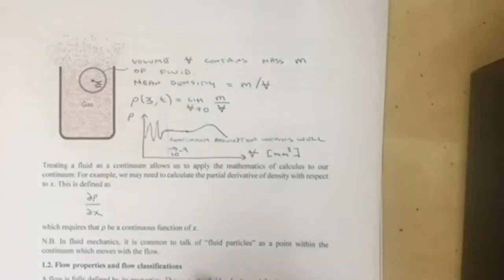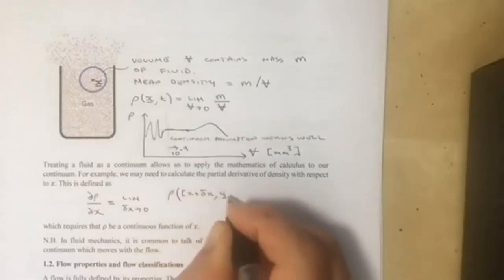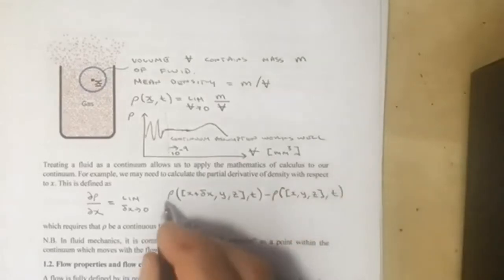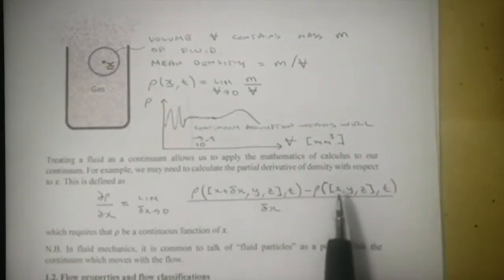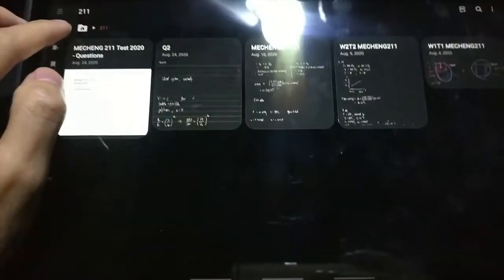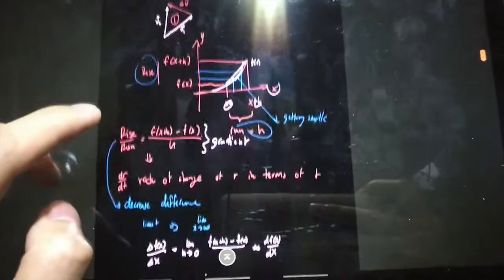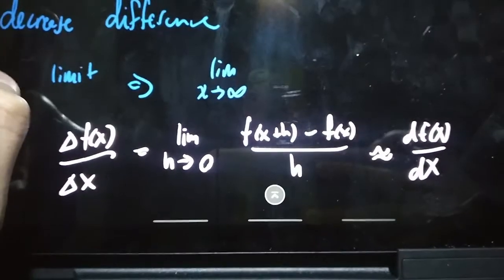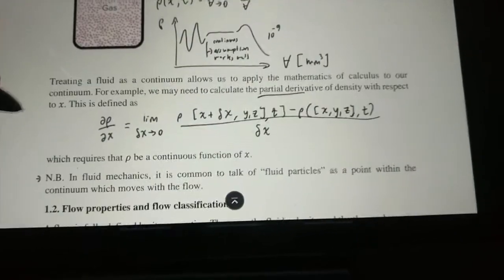1shot"3" - bernoulli strikes back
inside jokes and fundamental calc